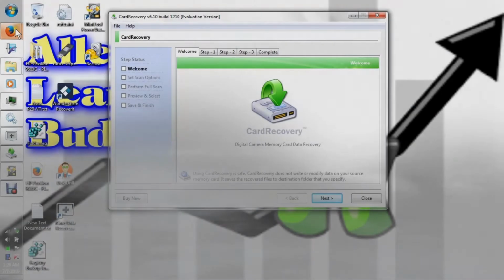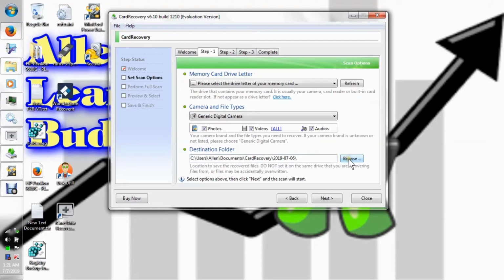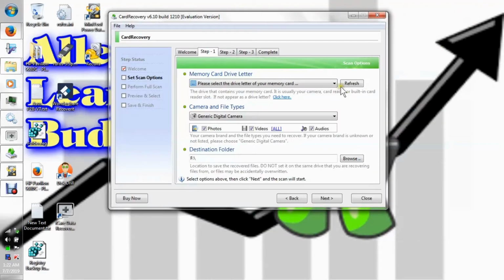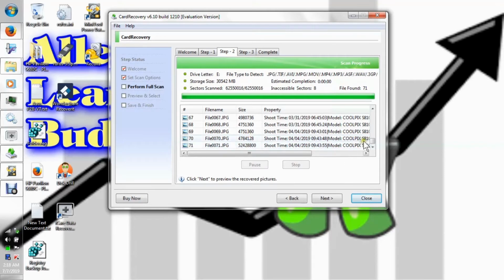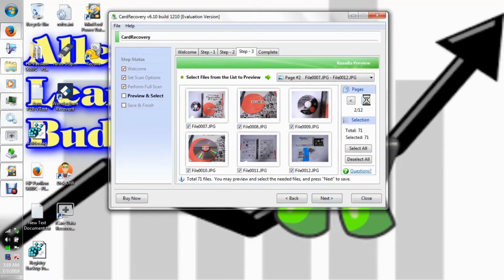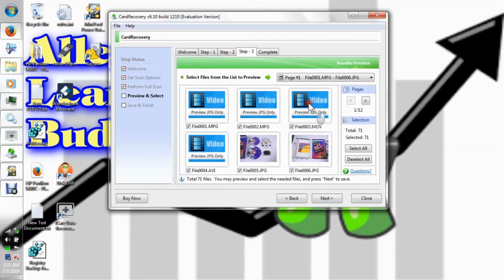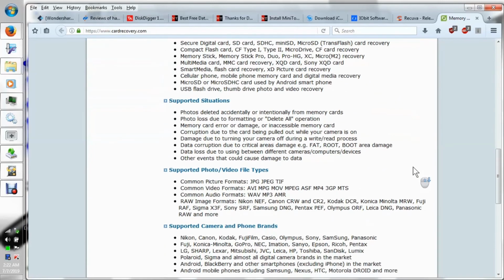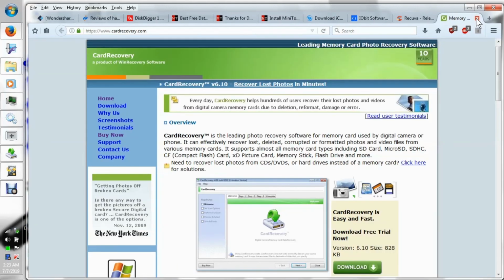Ep 3.04 CardRecovery v6.10 Fail....!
Hey Guys,

So - What Happened Was - I Didn't Realize My Camera's SD Card Was Still In The Computer And Accidentally Formatted It And Made It Into A Windows Vista Install Disk. It Was Supposed To Write To The USB Drive... SO - I Downloaded Several "Free" Recovery Programs To Test... I Wanted To See If Any Would Actually Recover The Files After The SD Card Was Formatted And Re-Written - And Do It For Free.
Because These Took Some Time And Would've Made A Super Long Video - I've Separated Them Into Individual Videos. (In No Particular Order...)

Relax And Enjoy But Keep In Mind - Your Experience May Be Different.

Investing Apps:

       Webull Link:
Want 2 Free Stocks...? Use My Link To Open A Webull Account Through The App And Deposit Any Amount To Receive 2 Free Stocks...! I Think You Have To Use The App To Open The Account To Receive The Free Stocks... Webull Also Give You Opportunities To Periodically Earn More Free Stocks. ! I Get Free Stocks As Well When You Sign Up And Deposit Through This Link.

I Get A Free Stock As Well When You Sign Up Using My Link.

I Decided To Vlog My Journey To Become Debt Free On This Channel, Separating It From The Business Channel... If You Don't Already Know, I Was Self Employed For Almost 30 Years Screen Printing Signs And Stickers And The Like. Flat Non-Textile Graphic Products. Screen Printing Was Fun And Fulfilling As Well As A Lucrative Career For A Long Time Until Some Changes In The Way Signs Are Made Became Affordable. In The Same Way The Color Laser Printer Decimated The Offset Printing Industry, Digital - Direct To Material Printers Are Decimating The Screen Printing, As Well As The Sign Industry. As Digital Printers Became Affordable, My Customers No Longer Needed To Have Me Print Longer Runs. Because They Already Have Digital T-Shirt Printers, I Didn't Pursue That Avenue... Instead - I Went And Got A Job.